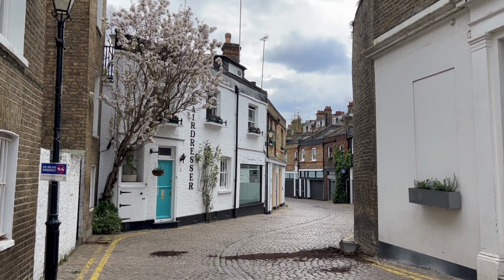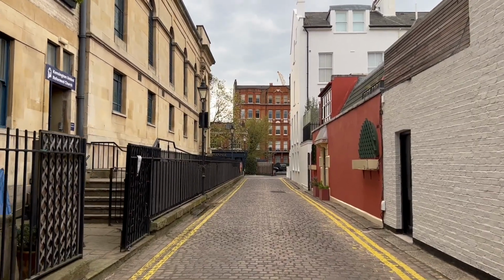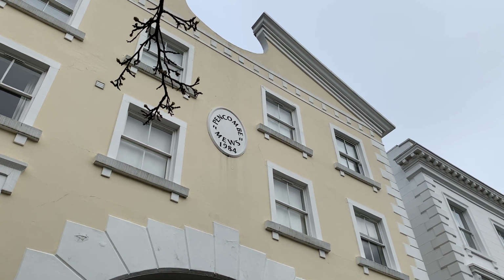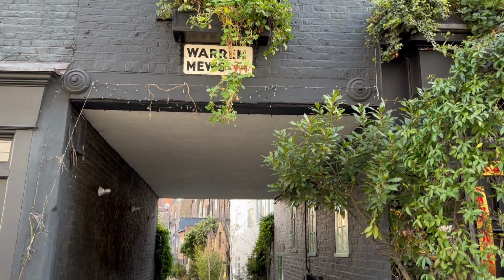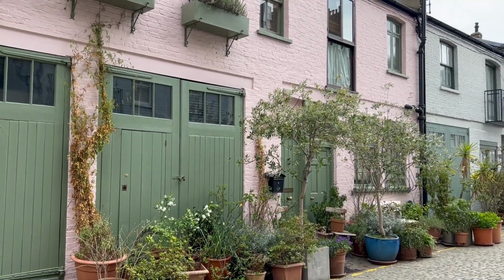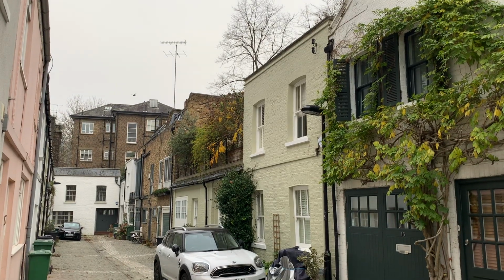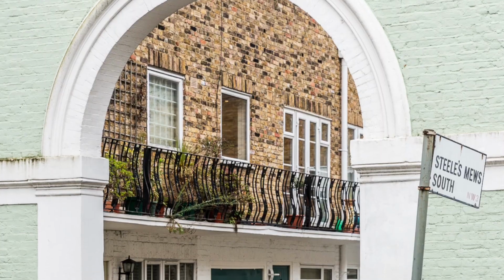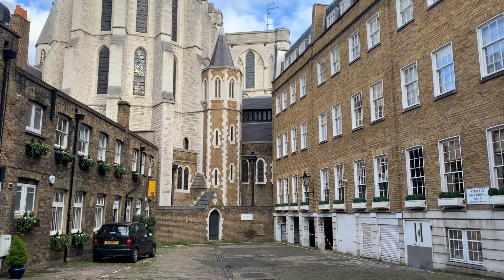WHERE TO FIND THE BEST MEWS IN LONDON | Kensington | Notting Hill | Fitzrovia | South Kensington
See more about the best mews in London on my free self-guided walking tours in London

This video is about where to find the best mews in London. From Kensington to Notting Hill, these areas have some of the prettiest streets in the UK capital. The video shows famous mews like Kynance Mews and Warren Mews as well as under-the-radar mews in areas like Belsize Park and Pimlico. You can see more about London mews on the A Lady in London blog If you want a full itinerary to follow, you can find one